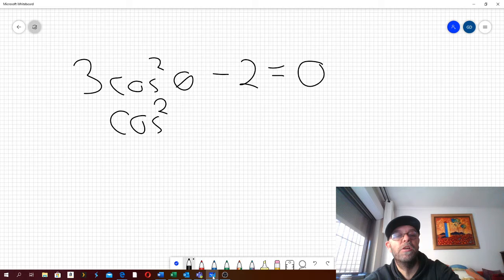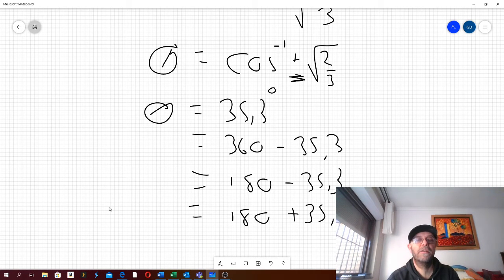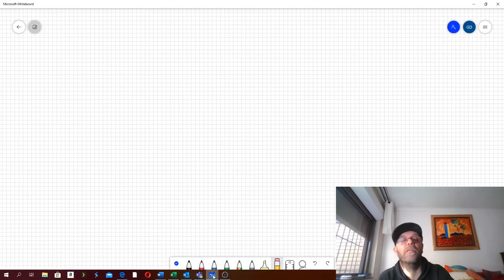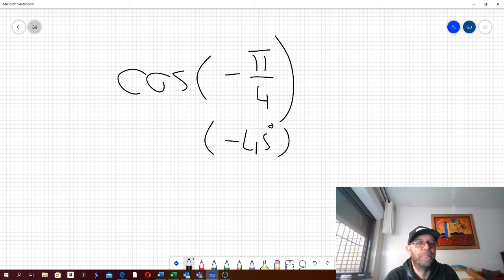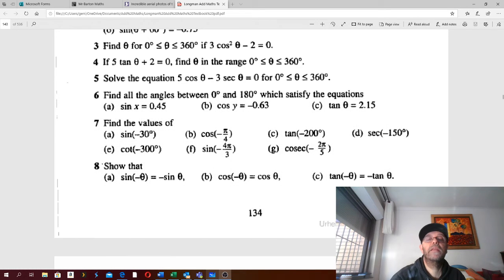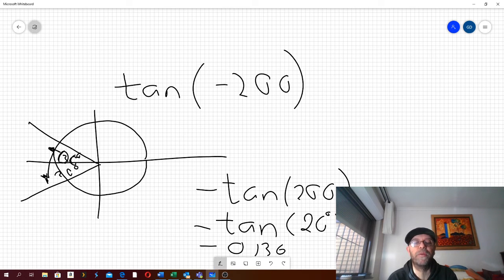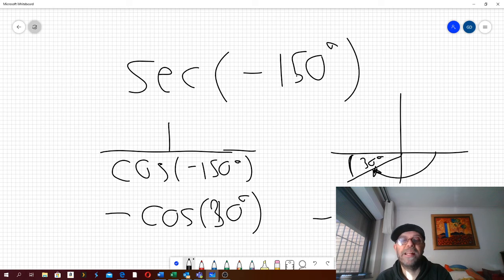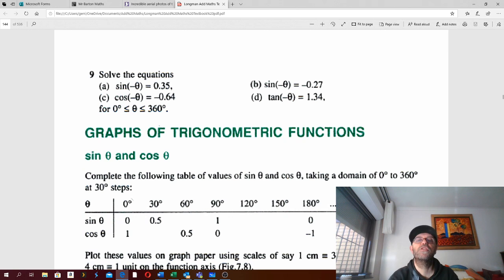Additional Maths Term 2 Chapter 7 1